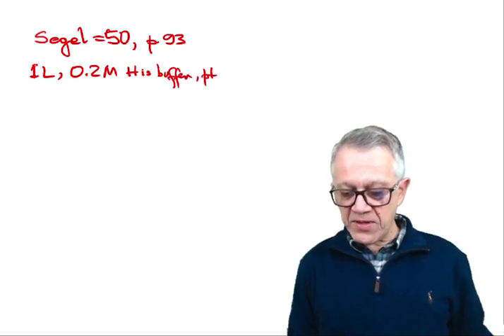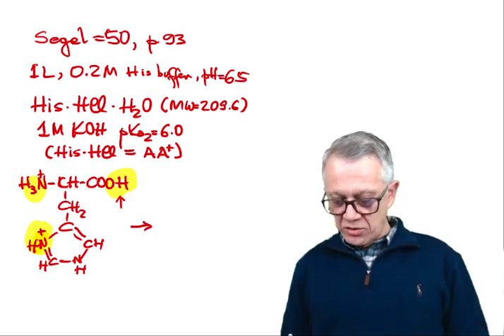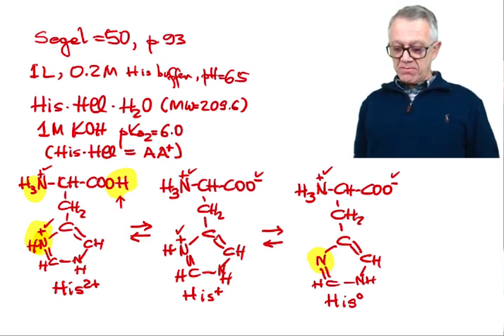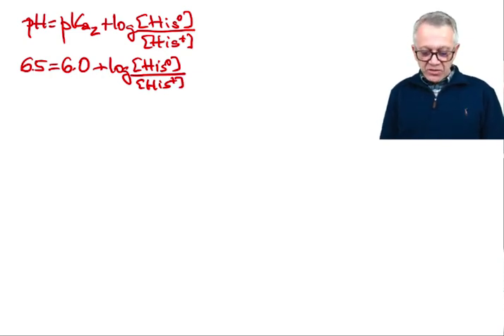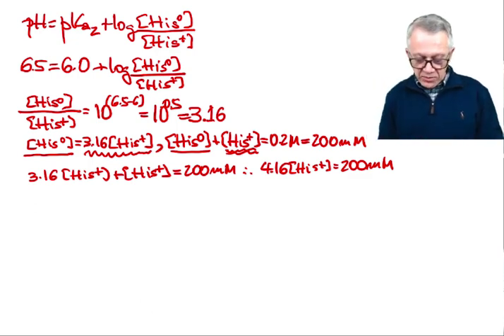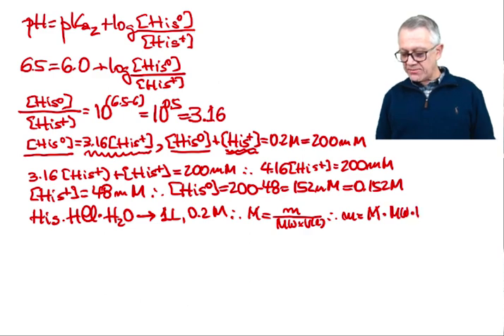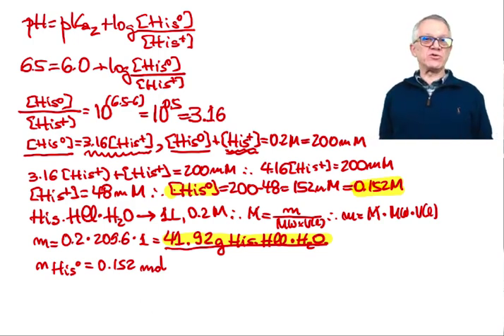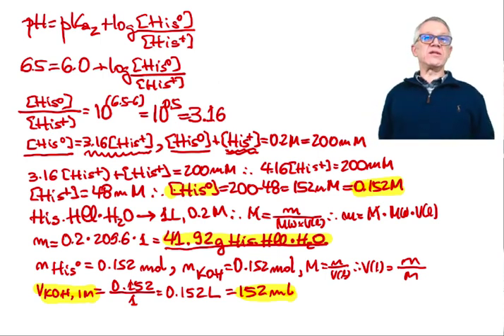eSolution Problem 50, page 93, Segel_2019